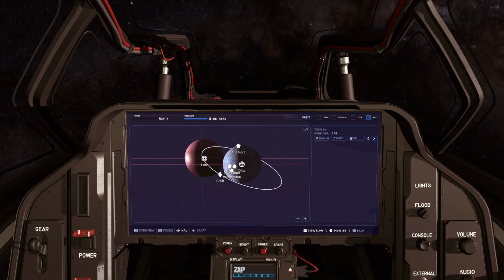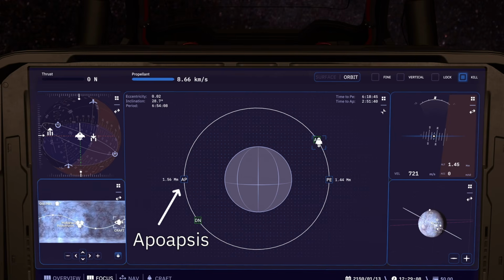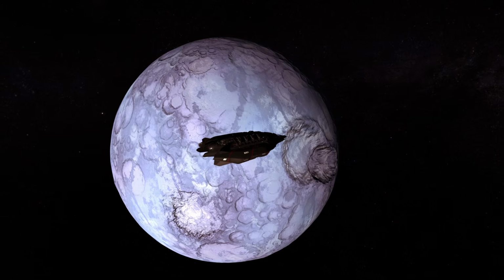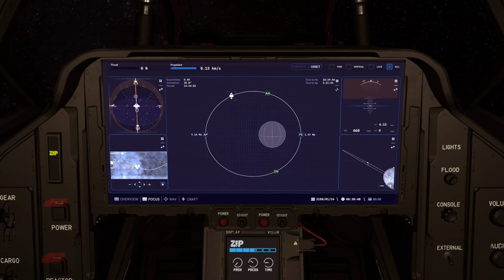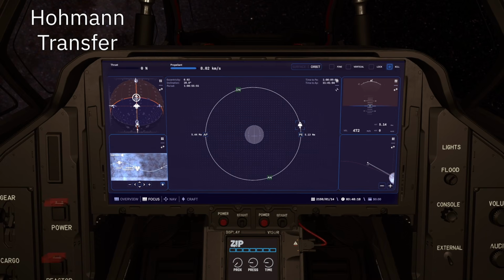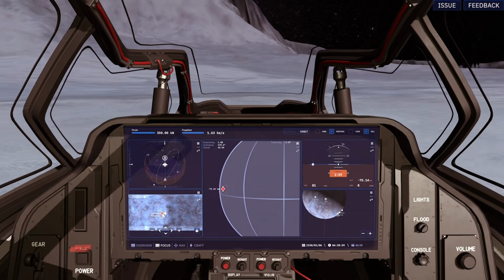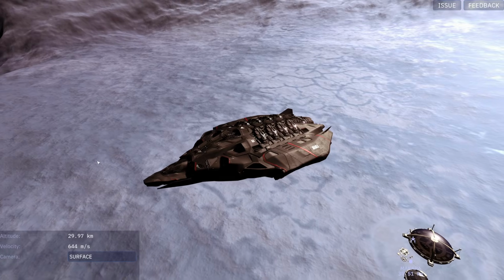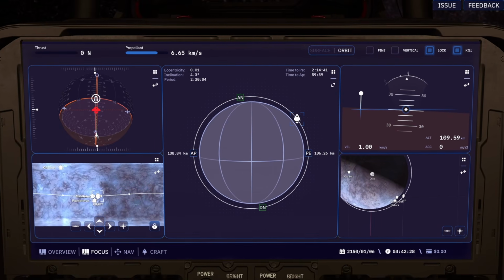Orbital Mechanics | Final Orbit Tutorial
Covering the all the different orientation axes, how to control your orbit, and how to get into orbit from the surface.